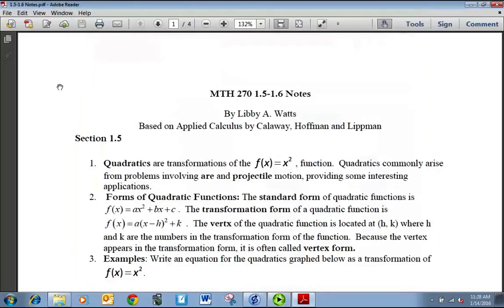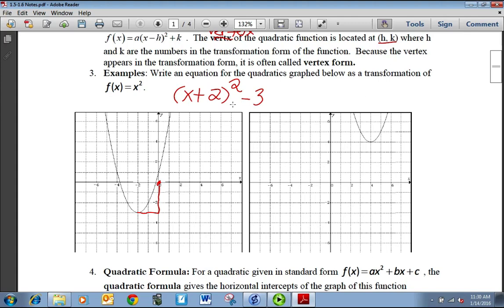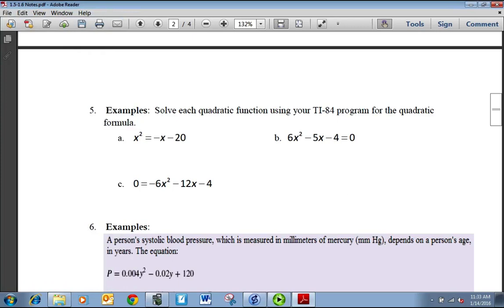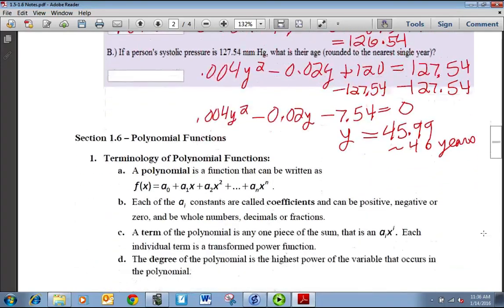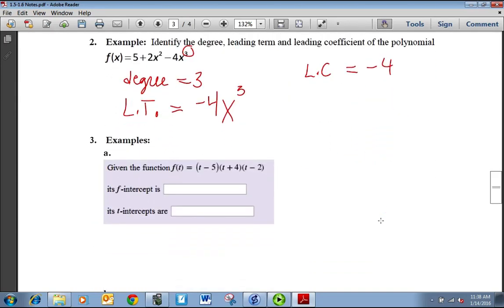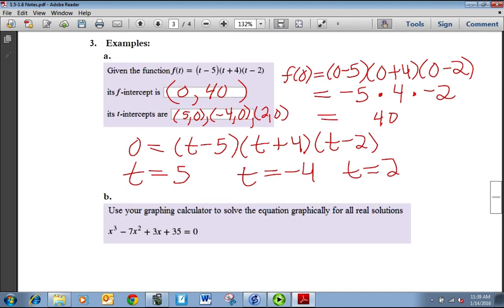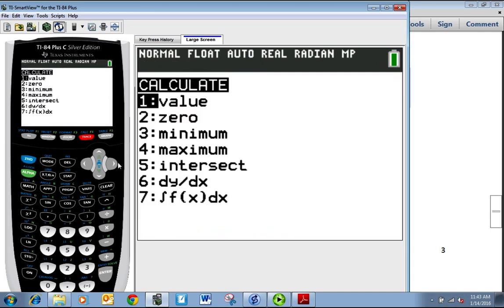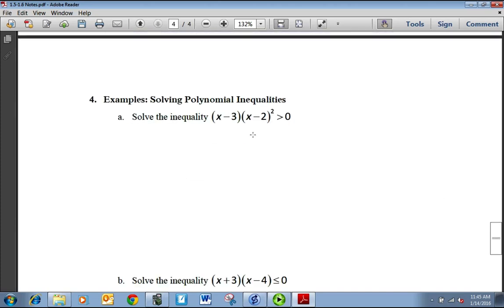MTH 270 1.5-1.6 Video Lecture